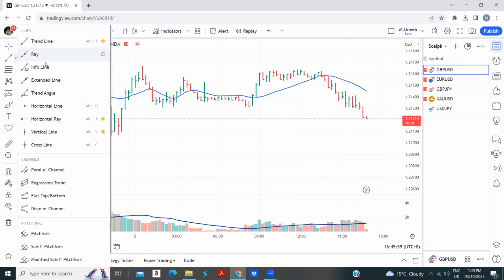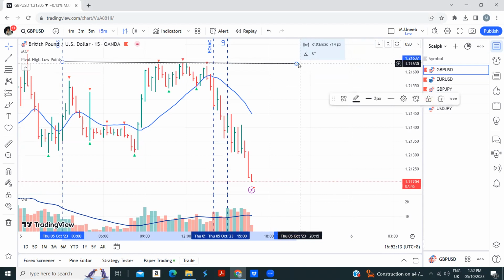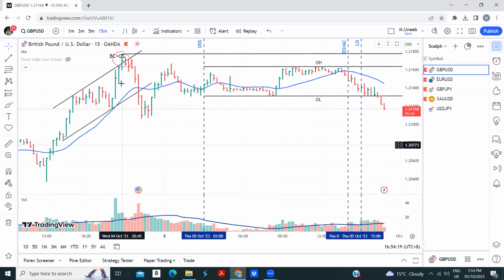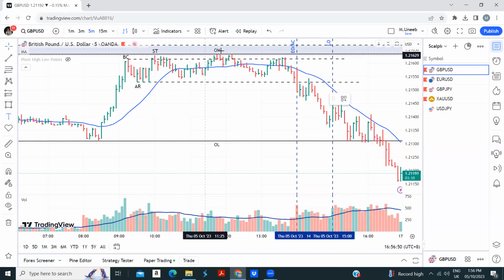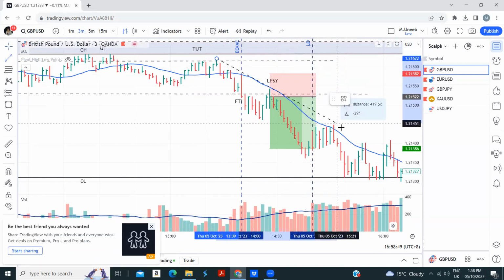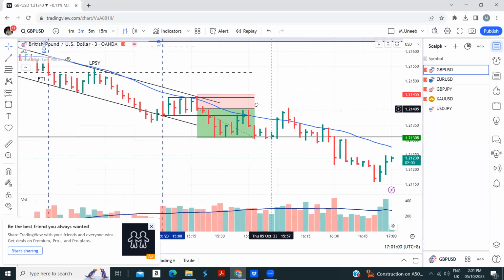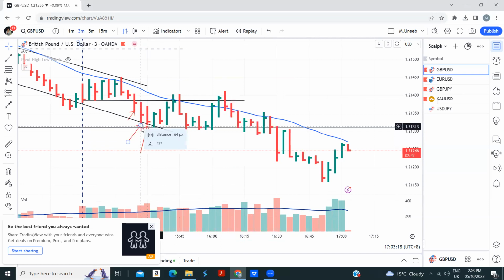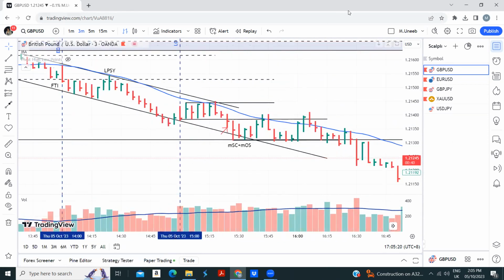GBP/USD Trade Analysis for 05th October 2023 - Using Wyckoff Method